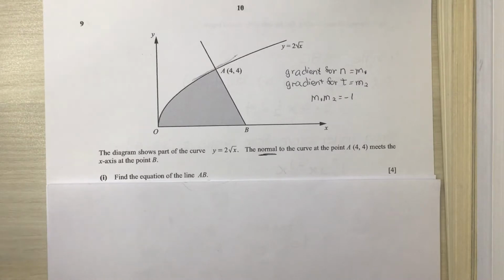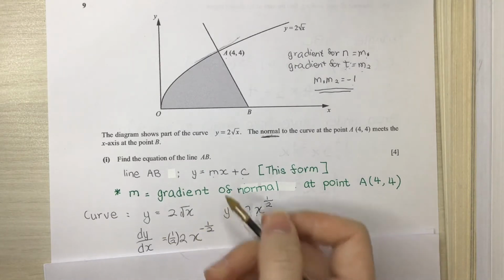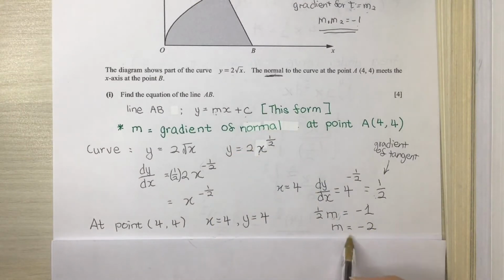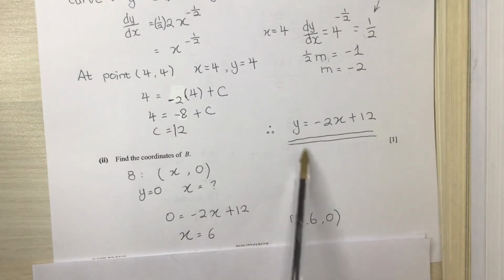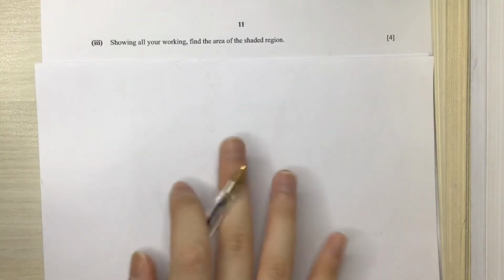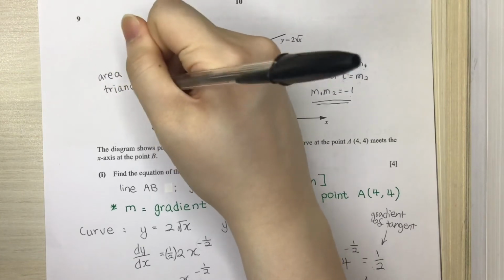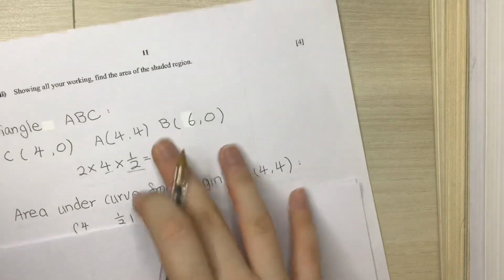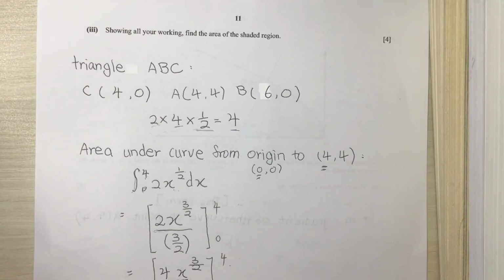IGCSE Add Math(0606/22/O/N/18) Question 9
Hi

Hope this video helps you with similar questions!